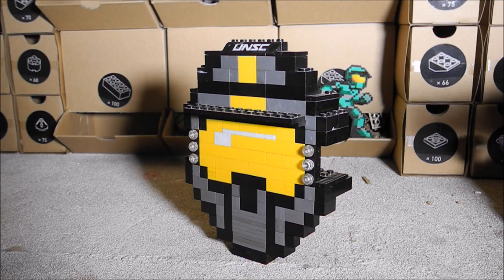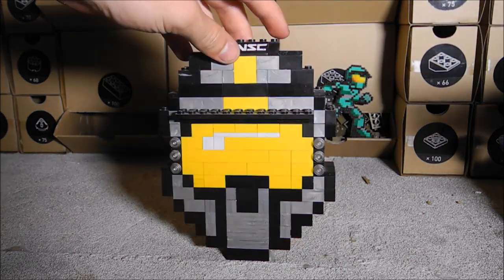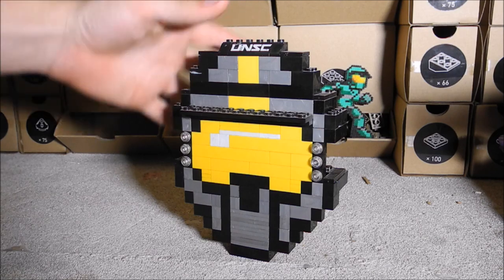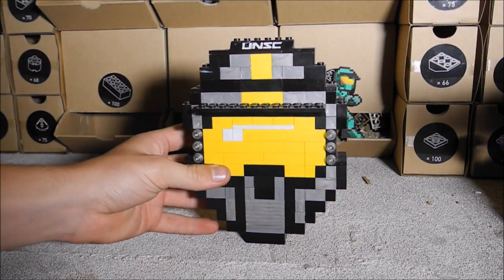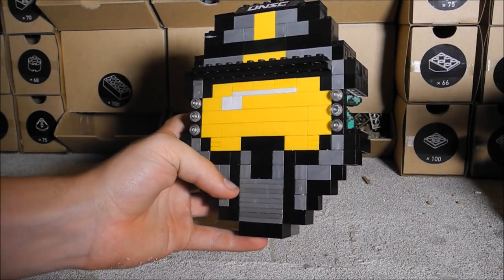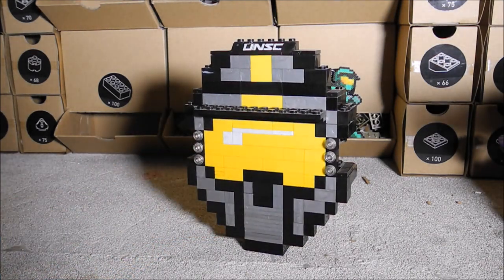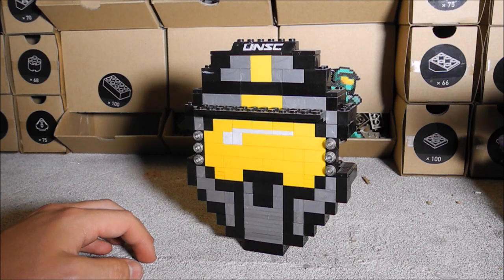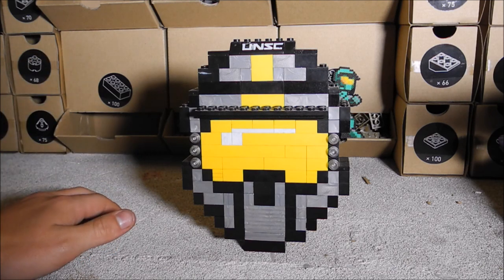Custom Creations #1. Spartan Helmet. Warmaster. TheSSMotion